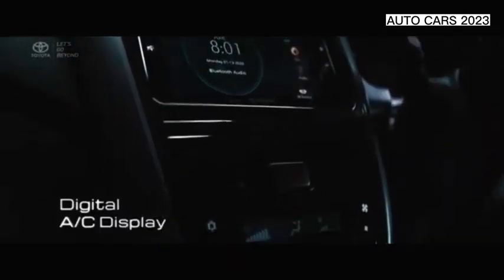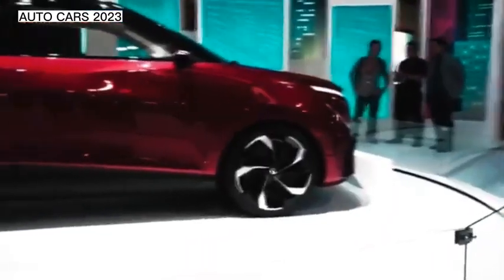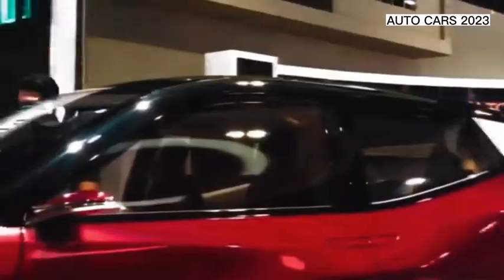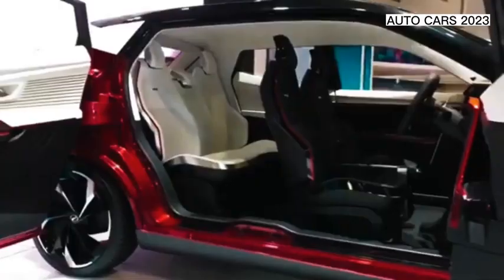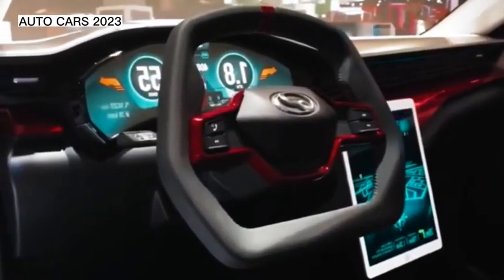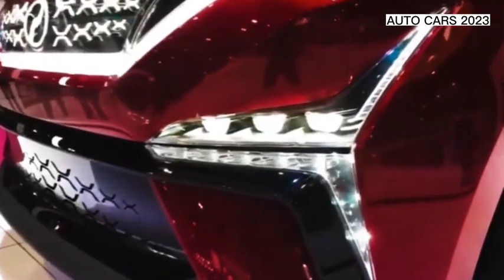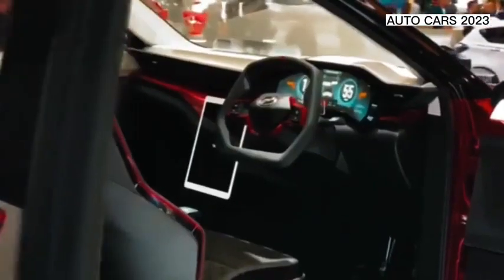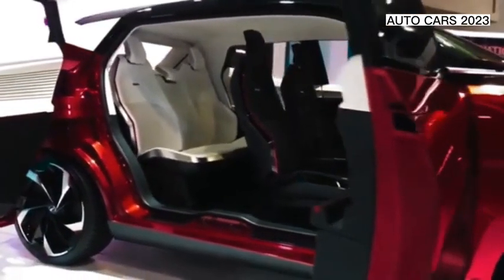agya new 2023 Toyota Indonesian Car